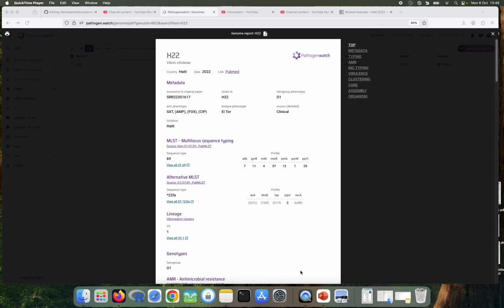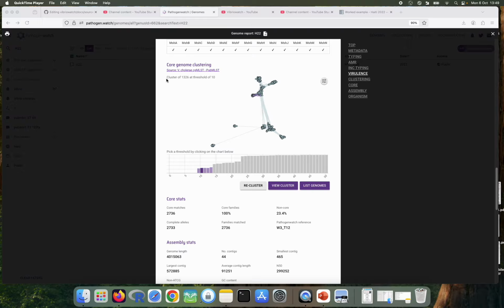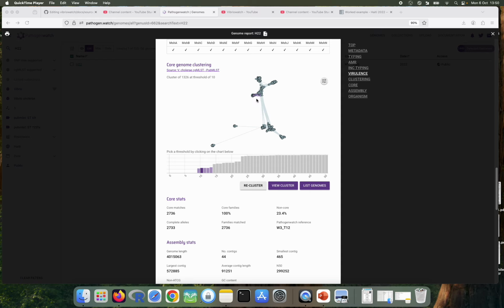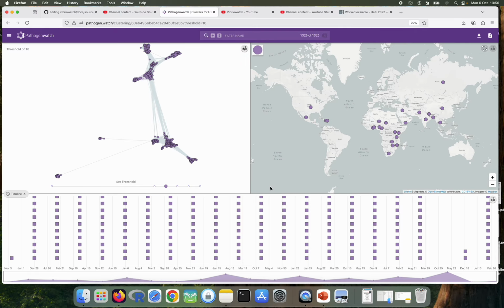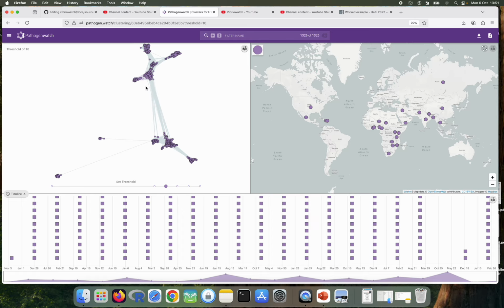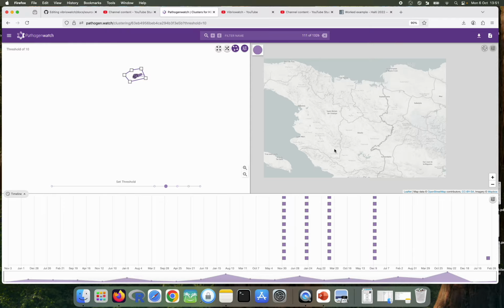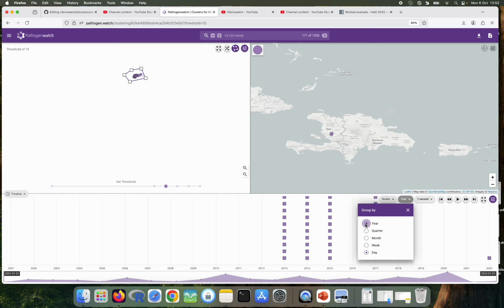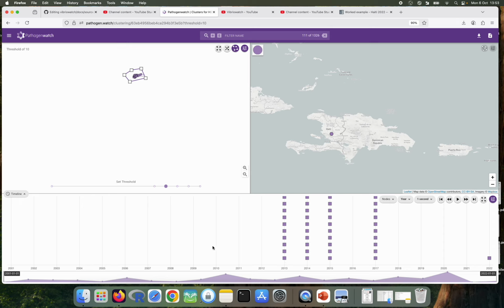How To Find H22's Closest Relatives